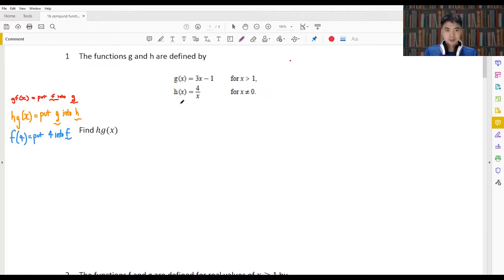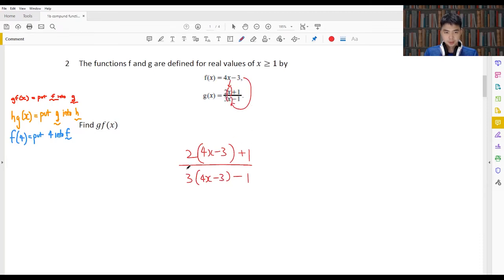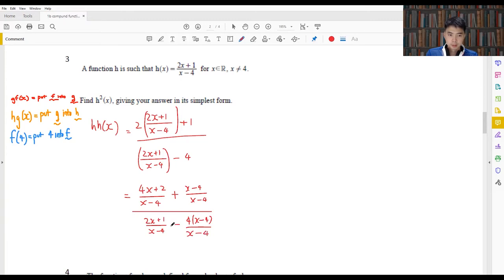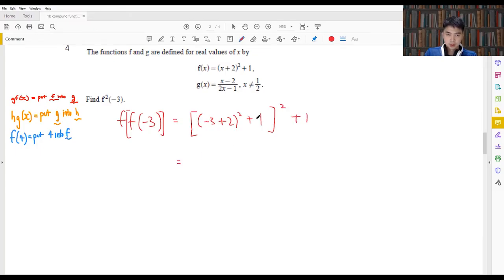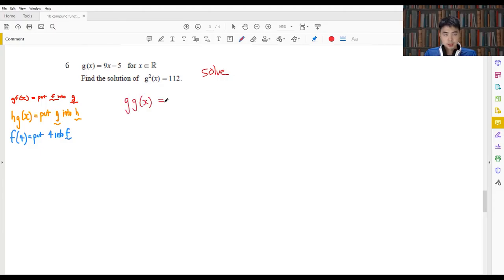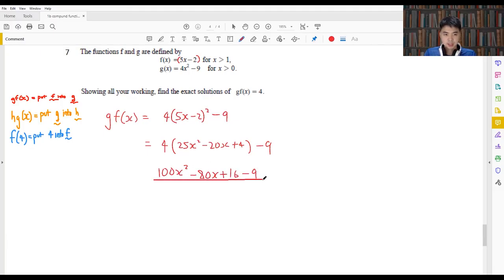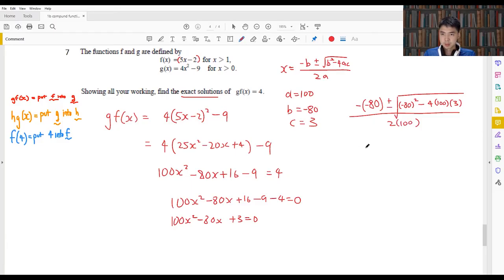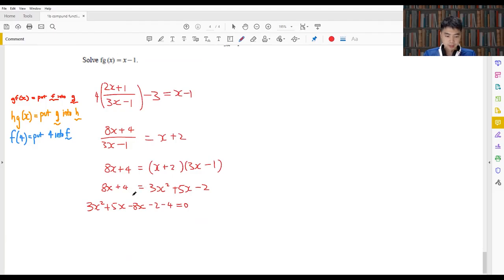2 Composite Functions